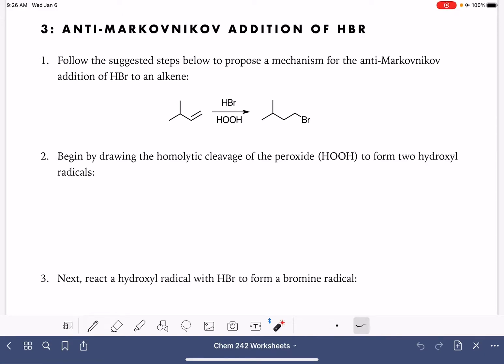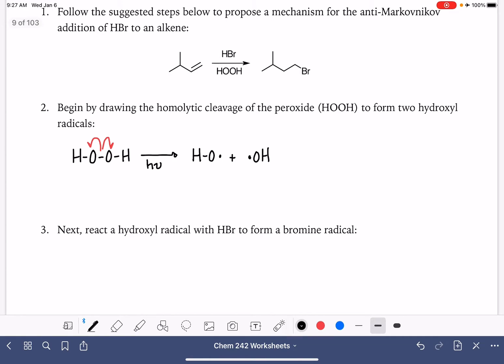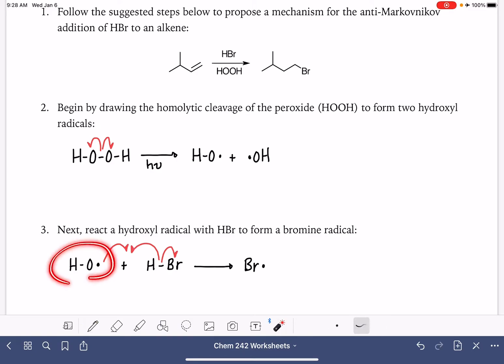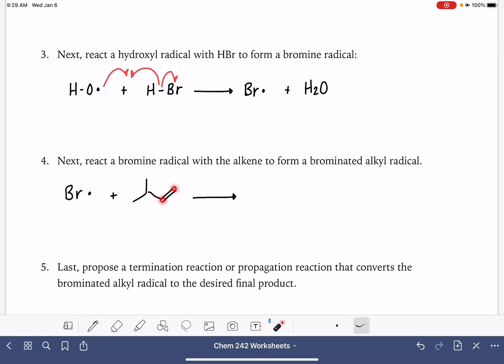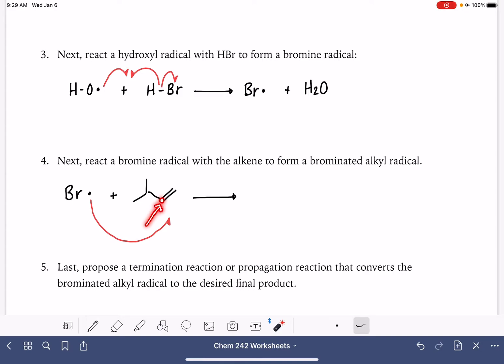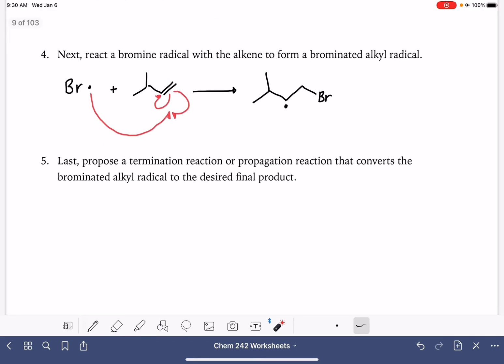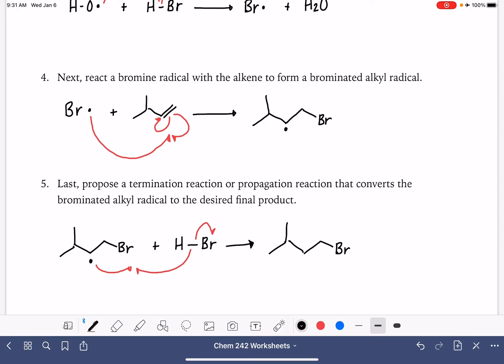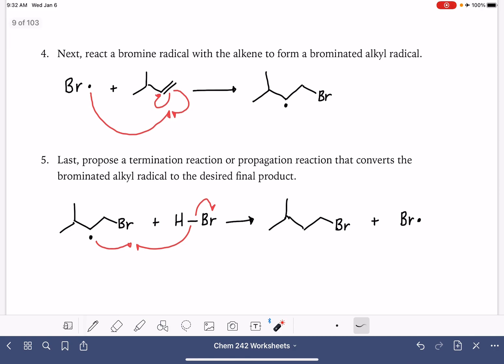3a: Anti-Markovnikov addition mechanism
Drawing the mechanism for the anti-Markovnikov addition of HBr to an alkene